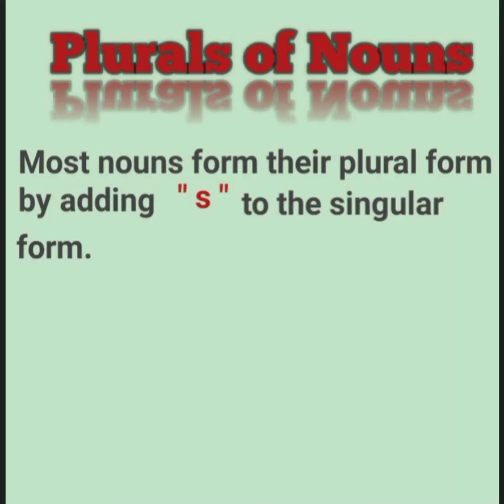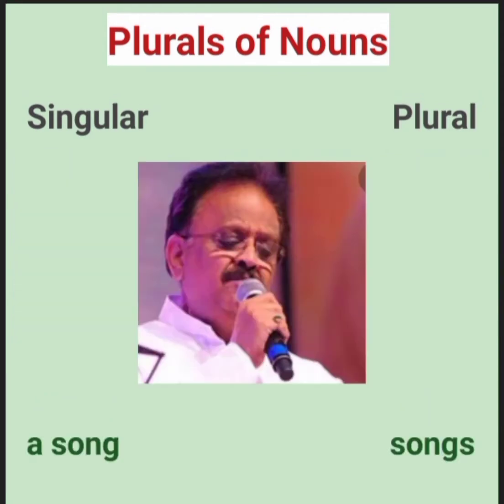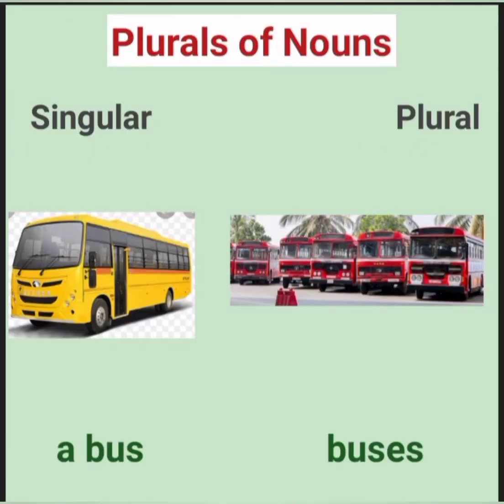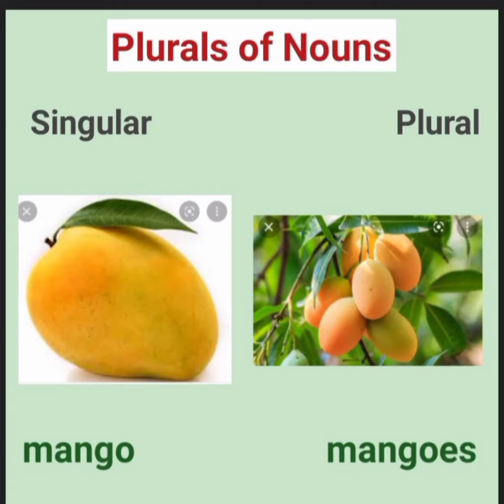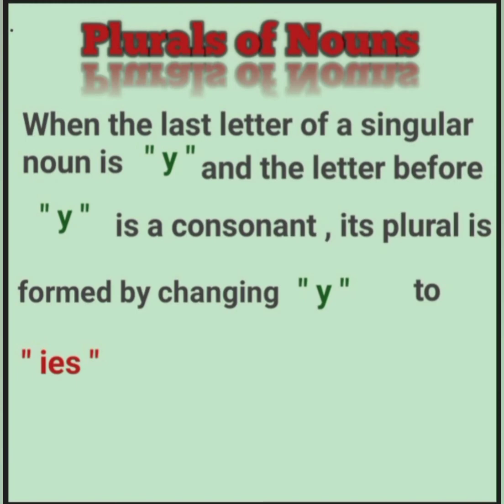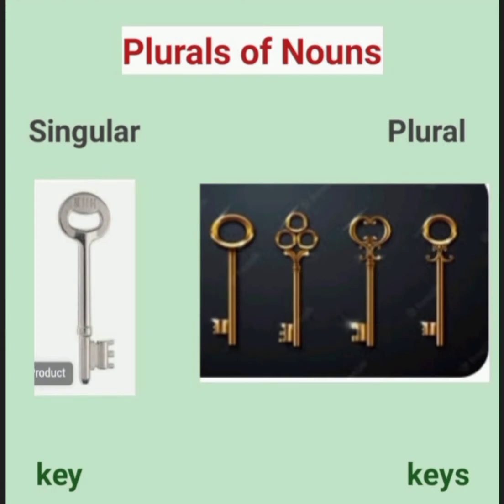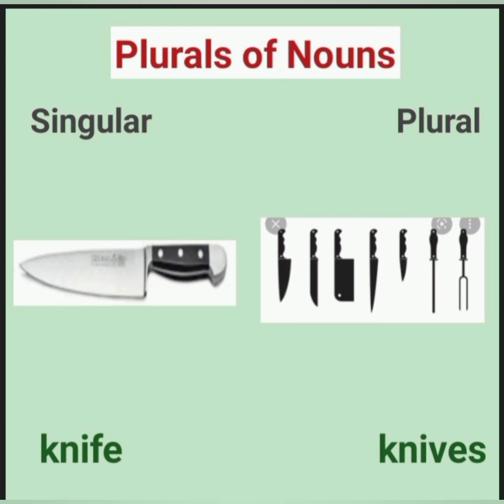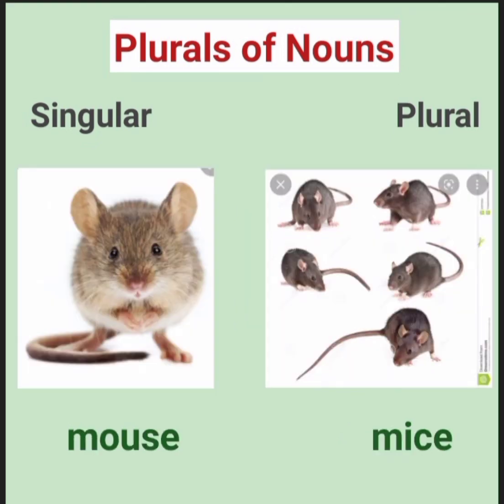Plurals of nouns. Grade 6 English